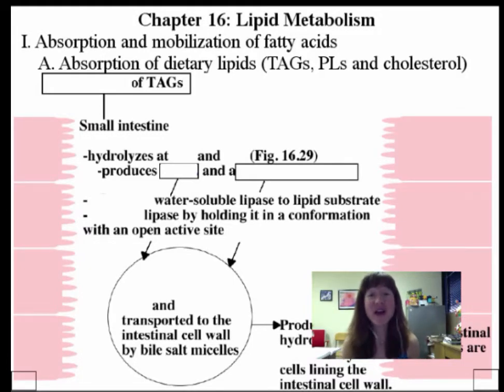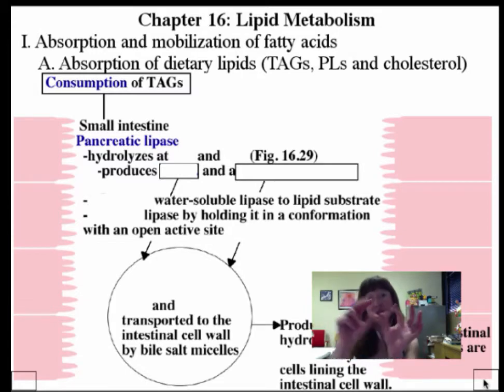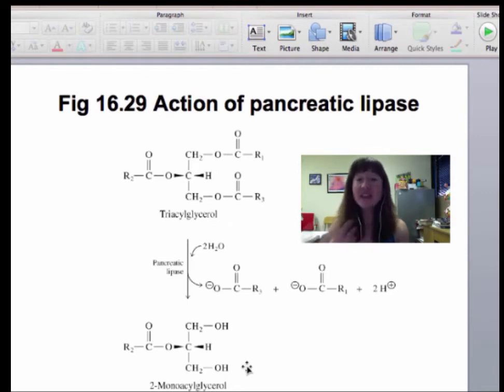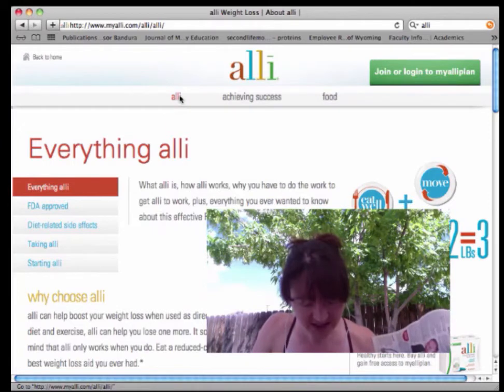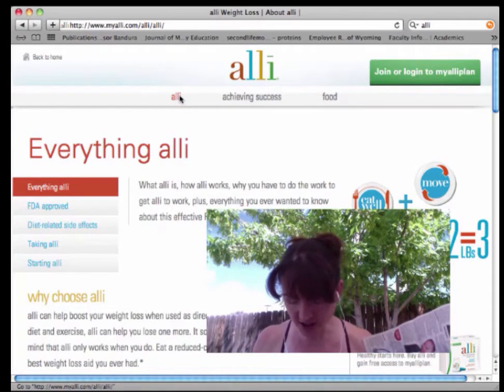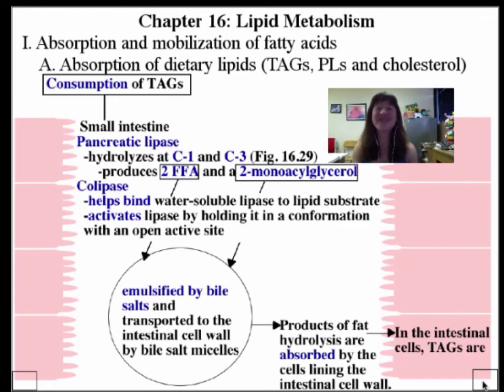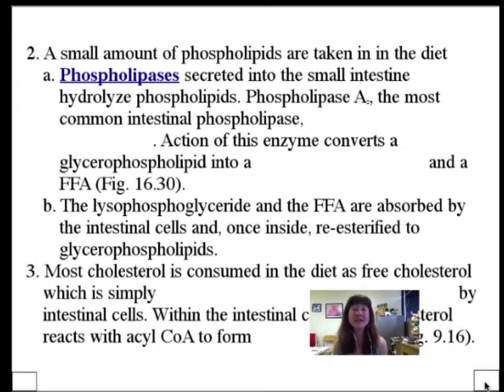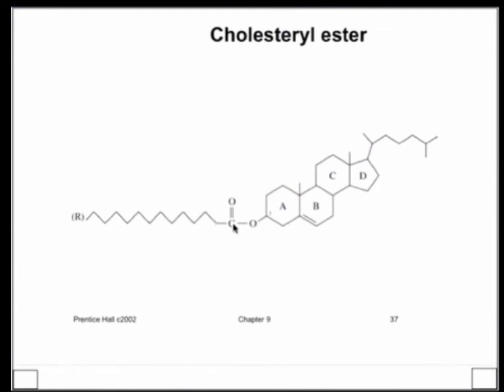LipidMetab part1 su16